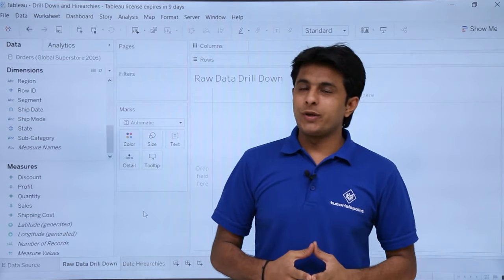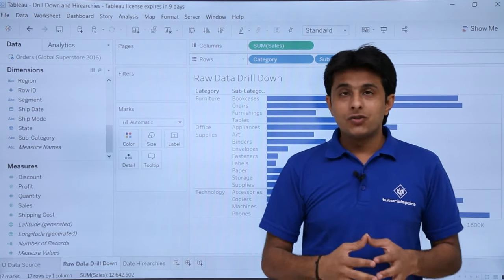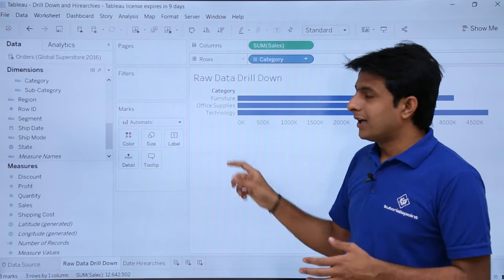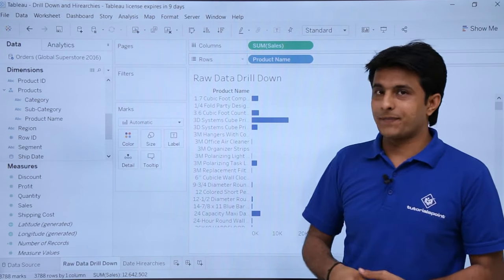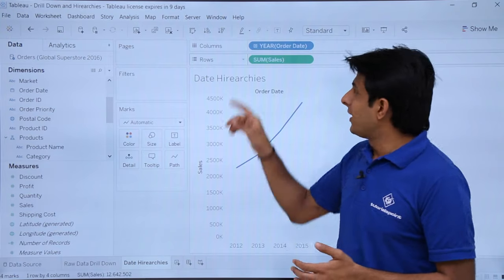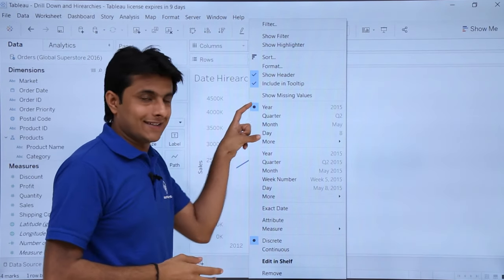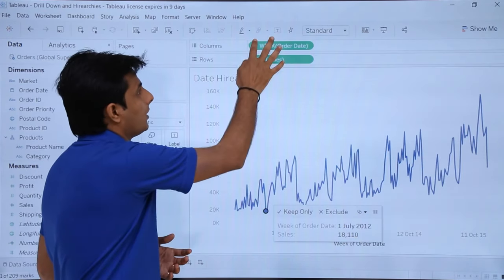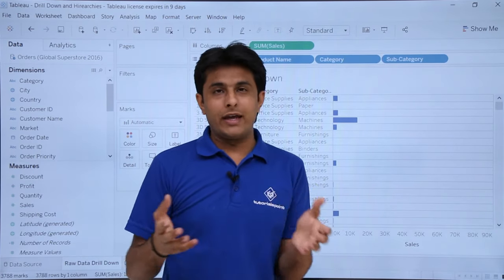Tableau - Drill Down And Hirearchies